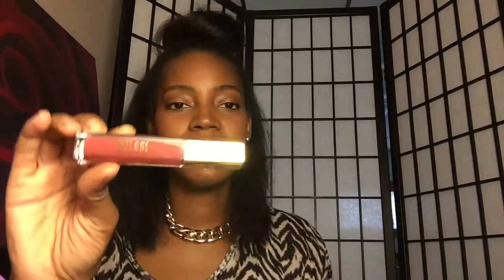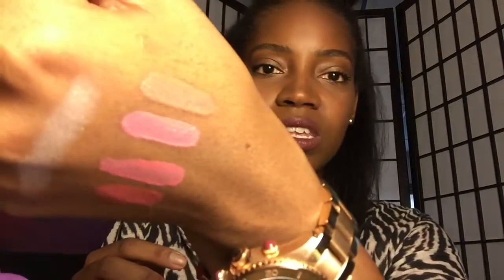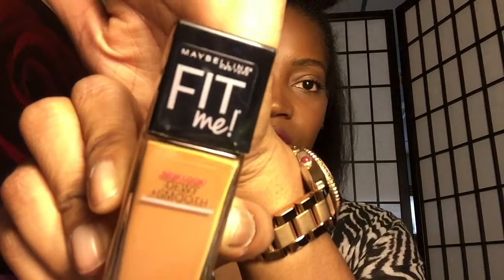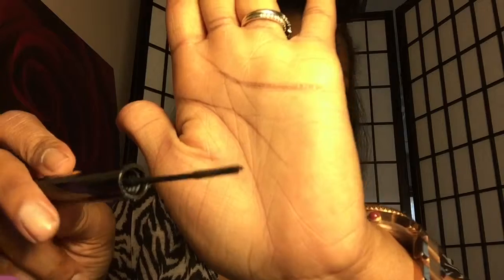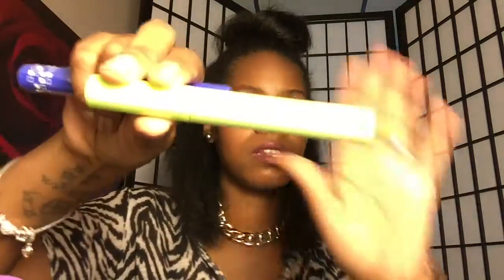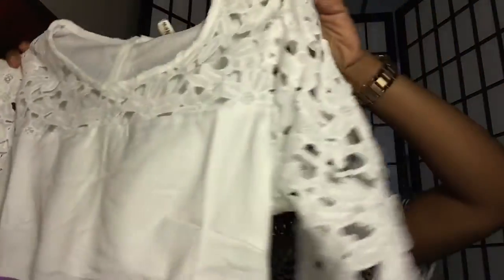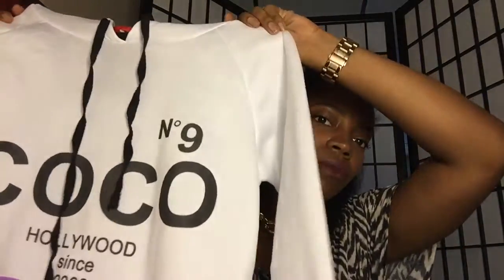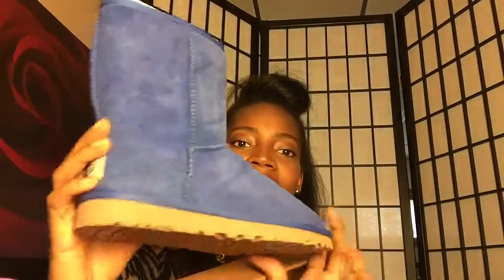Collective Haul | Hautelook | Ulta| Ebay| MzFashionista 85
Hey my Fashionistas and Beauties heres a video of a few things I've picked up over the past few months.

Let's Be Friends
MzFashionista85